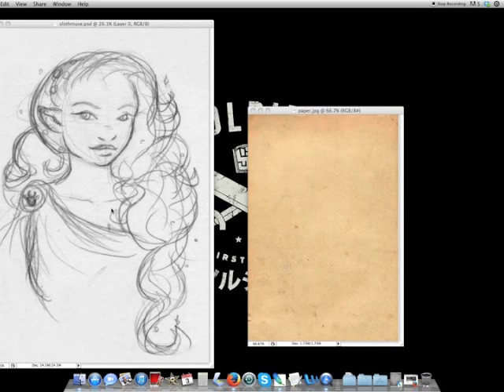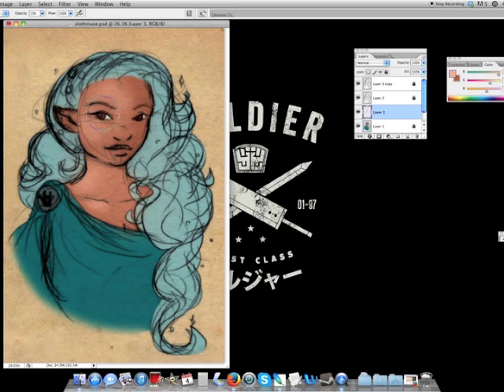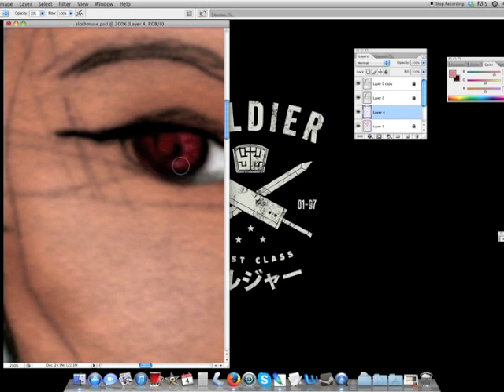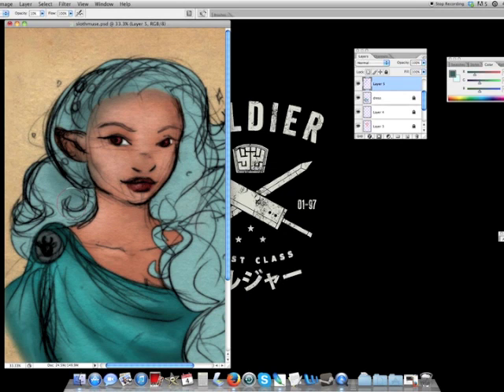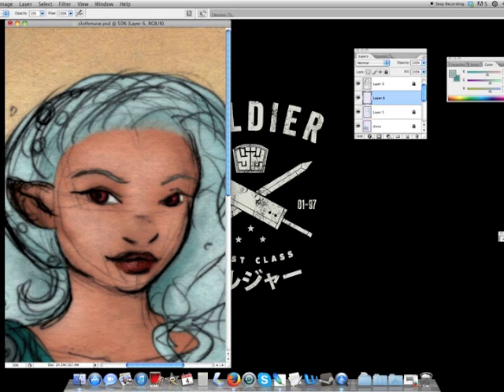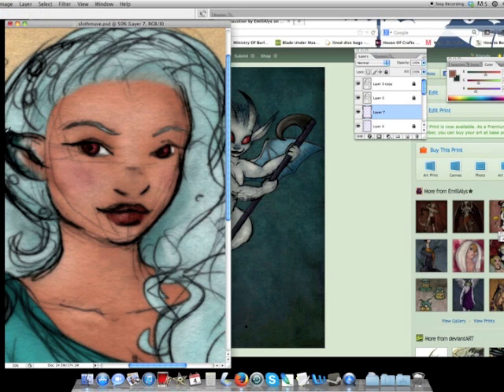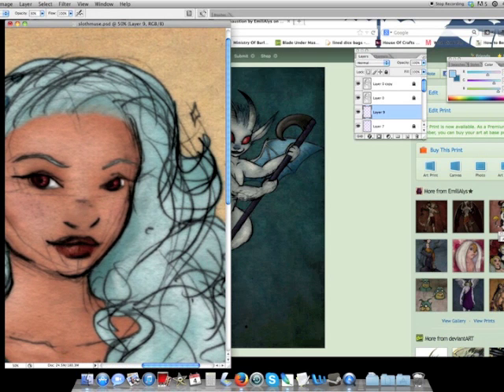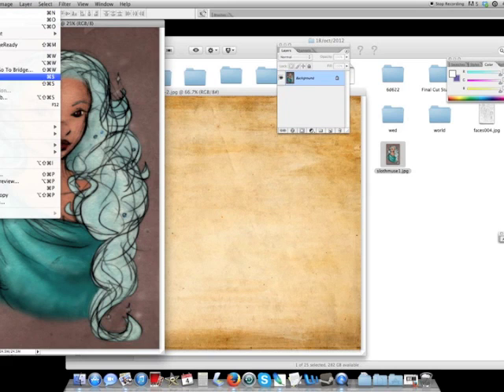Colouring!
Here's a long one, sorry
Colouring using photoshop